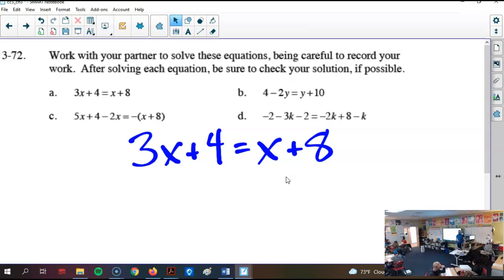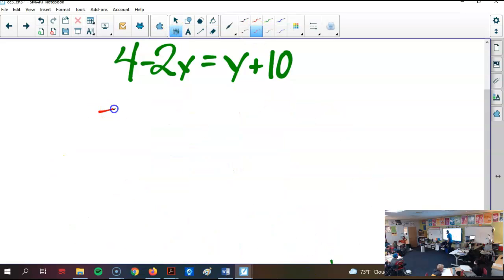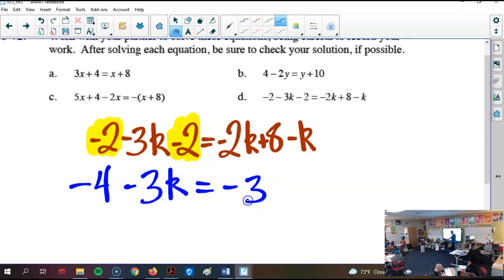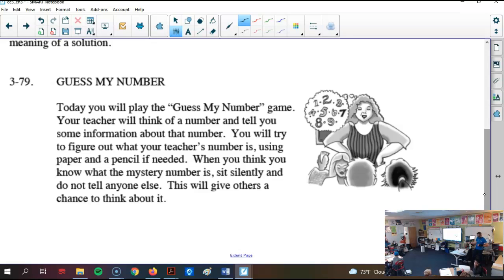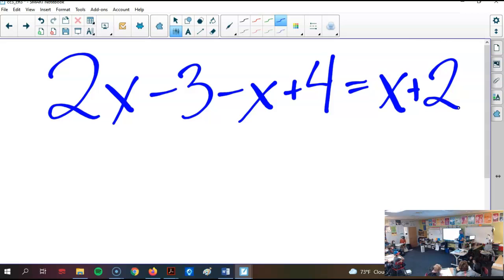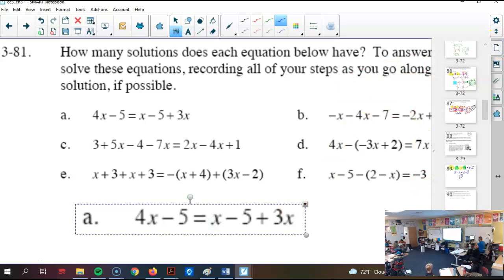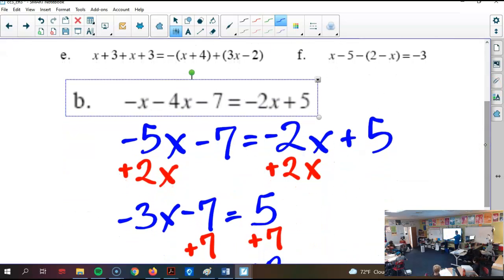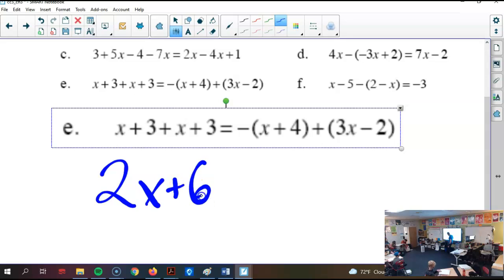10.7.21 - Math 8 3.2.2 - Solving Equations (# of Solutions)